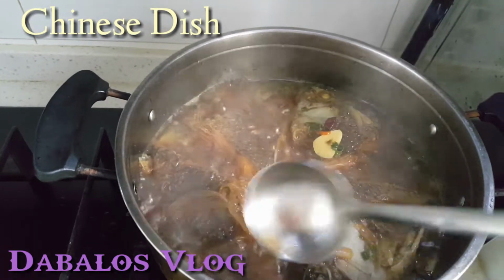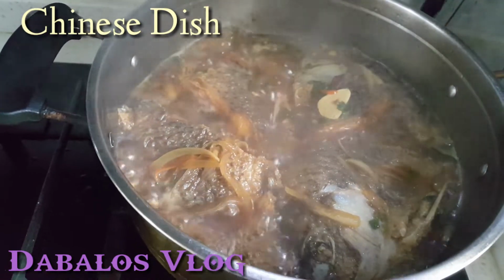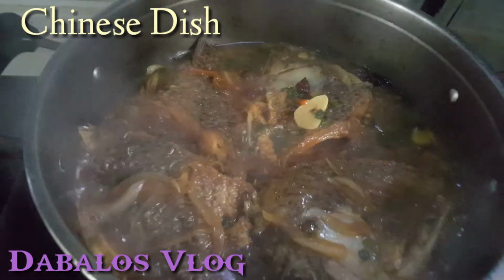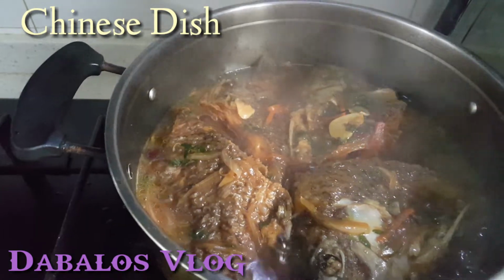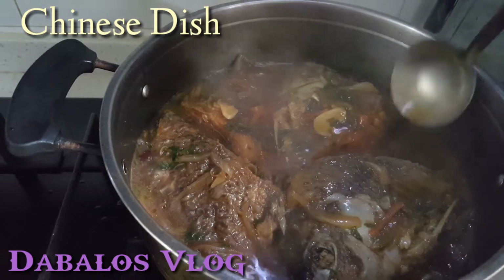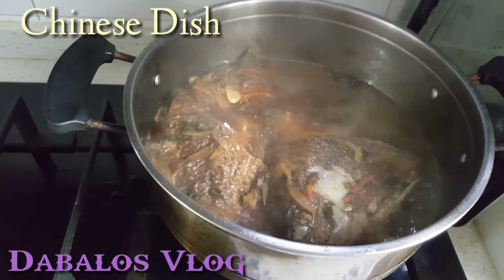HowtocookFish # Sweat sauce ChineseStyle How do I cooked fish w/ sweatest sauce|Dabalos Vlog❤🇵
This is my favourite recipe
I just follow what kind of recipes they are using when I was eaten by western restaurant here in China
I do not know yet if what they call this recipe in here but I am pretty sure this kind of recipe have a yummy name. as they same a filipino food (escabeche) the difference is escabeche using a tomato paste or ketchup
Try to follow the steps guy's it is very easy and yummy!